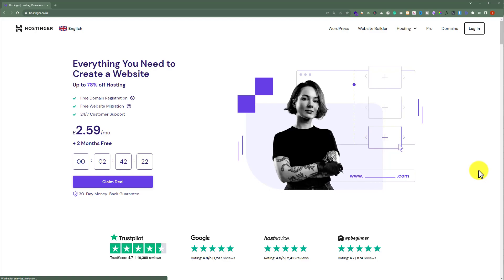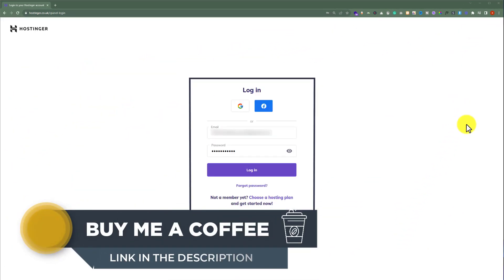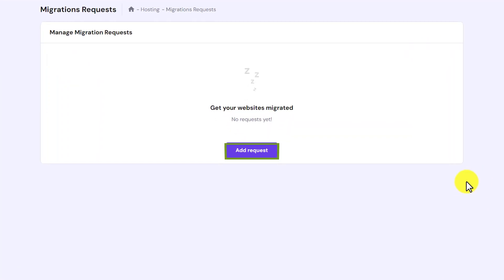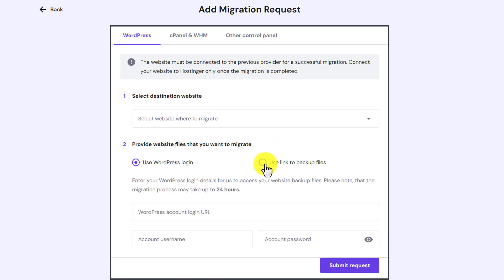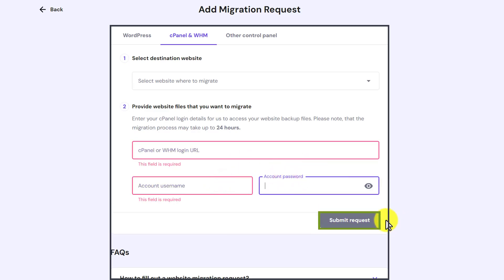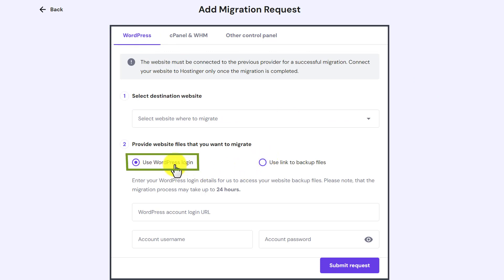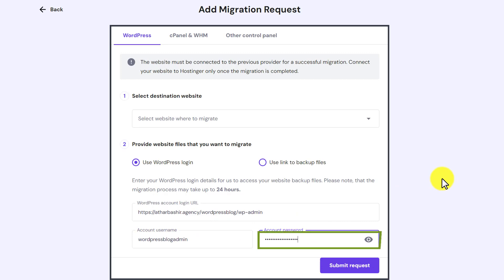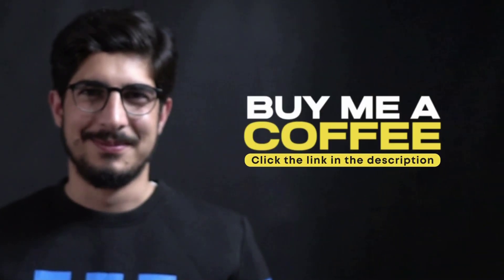How To Migrate Website To Hostinger 2025 | Transfer Wordpress Website To Hostinger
Learn how to migrate website to Hostinger or how to transfer WordPress website to Hostinger. In this detailed Hostinger tutorial, I’ll guide you through the step-by-step process of migrating your WordPress site to Hostinger in 2025.

Migrating your website to a new hosting provider can be difficult, but by following this video, you'll have your site up and running on Hostinger in no time. We will cover everything from preparing your website for migration to transferring all your files, databases, and configurations seamlessly.

For this video tutorial we will use Hostinger free migration tool to migrate our WordPress website to Hostinger. So if you have your WordPress website on Bluehost or any other web hosting provider and you want to migrate your website to Hostinger then this video tutorial is for you.

In This WP Charm Video Tutorial You’ll Learn :
1. How to migrate website to Hostinger
2. Transfer WordPress website to hostinger
3. Migrate WordPress to hostinger

To migrate website to Hostinger follow the simple steps:

Step # 1 : Login to your Hostinger Hpanel
Go to hostinger.com and then from the top just click on login, enter your hosting your username and password and then click on login again.

Step # 2 : Migrate website to hostinger
From the hostinger Hpanel, click on your account icon and then click on website migration, click on add request, now select your desired platform whether WordPress Cpanel or any other control panel, put your login link username and password and then click on submit.

That’s it you have Successfully Migrated your WordPress website to Hostinger.